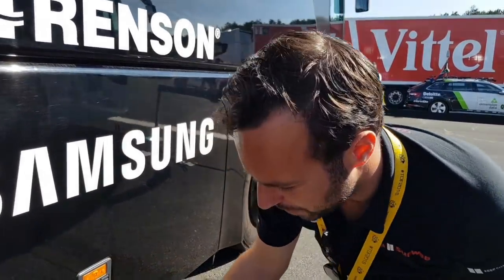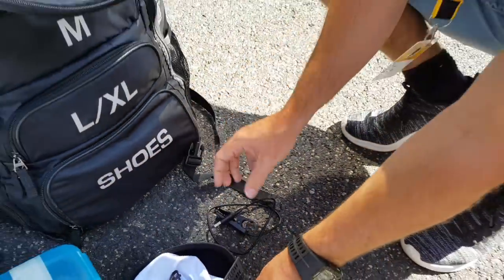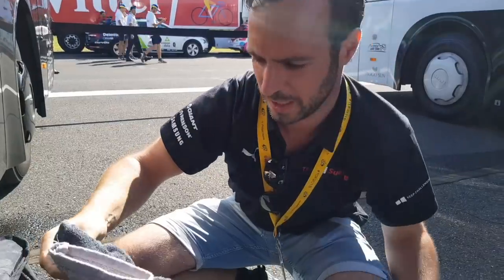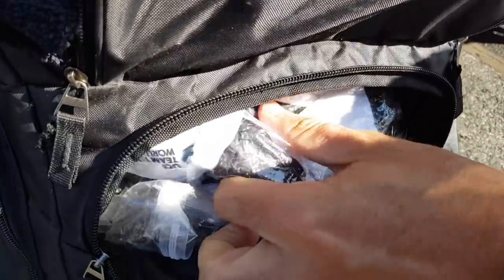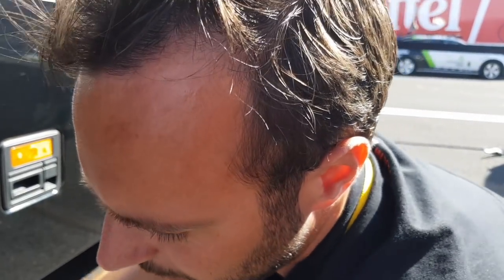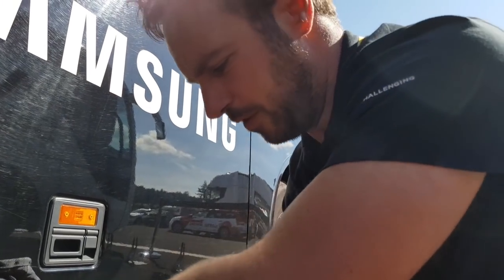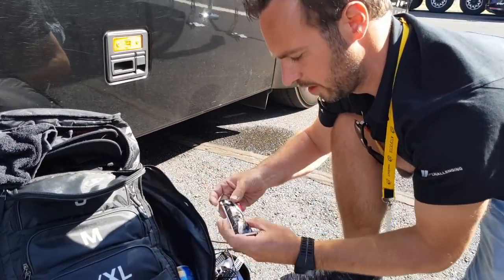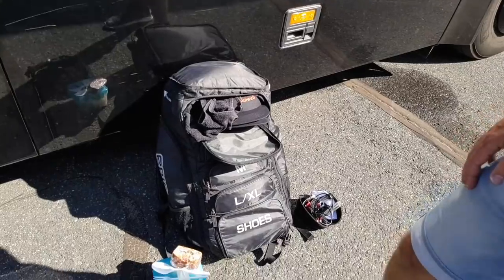Finish bag | Stage 14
What's in our Epic Travel Gear finish line bags? Check out their journey through today's stage!